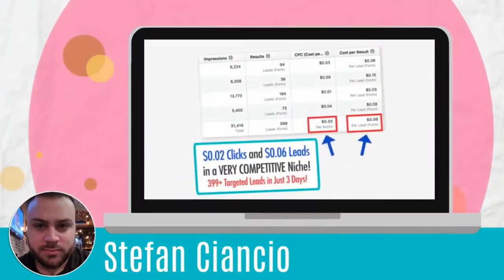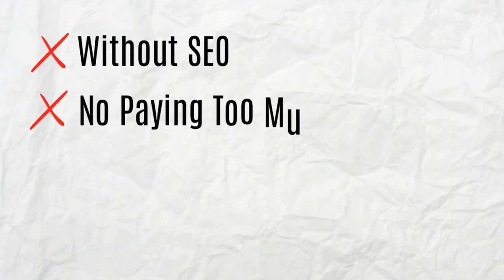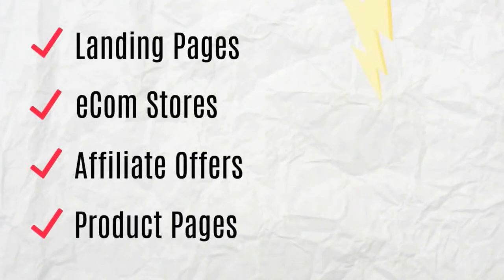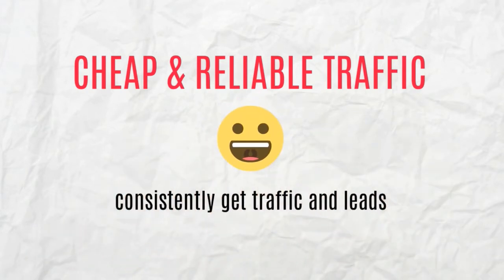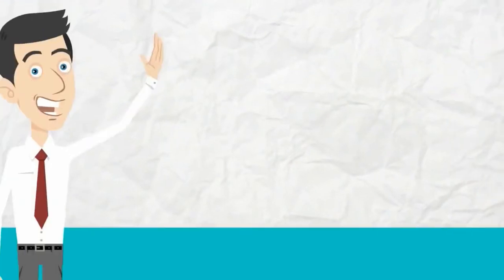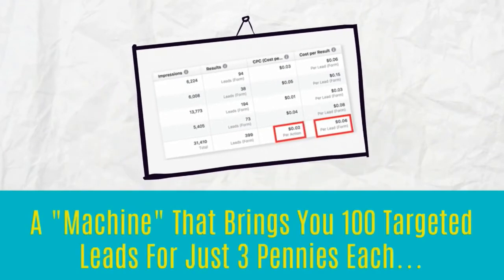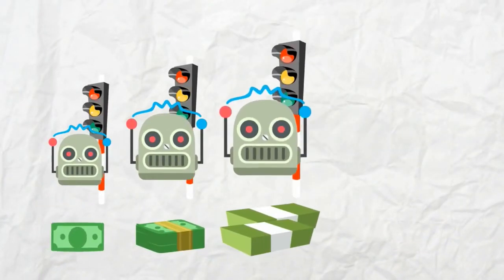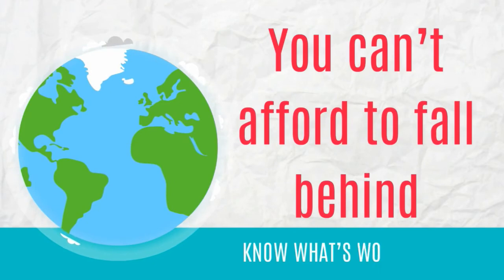Tidalwave traffic review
The traffic methods of the past are outdated and simply DON'T WORK ANYMORE. Read on so you don't fall behind...

In this Tidalwave Traffic Review, Two Regular Guys Uncover the "Idiot Proof" Way to Get Penny Traffic In Any Niche and Collect 482 Leads Per Day in the Process...

Forget SEO and forget paying $1 per click. How much could YOU make with hundreds of penny clicks and visitors every single day?

Tidalwave Traffic contains:

Fresh Case Study- Passive traffic machines
The NEW Way of Generating Traffic in 2018
Completely Hands-Off After Initial Set Up
No Prior Experience Needed
Complete Step-By-Step PDF & Videos
100% Newbie Friendly - Easy to Set Up

The methods of getting traffic have CHANGED. The old ways of doing it are dead...

Tidalwave Traffic does NOT involve:

Time-Consuming Traffic Strategies
Content Or Product Creation
Any SEO
Big Ad Budget (only need $5)
Hoping to Rank on Google's First Page
Shady Practices (100% ethical and legal)
Unproven Theory (tons of REAL results)

Tidalwave Traffic
Traffic Tidalwave
Review Tidalwave Traffic